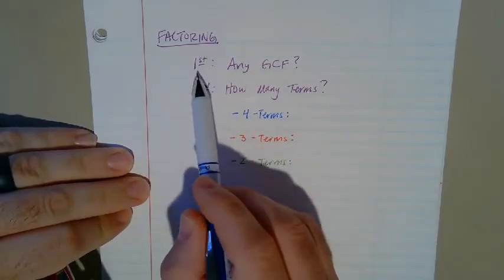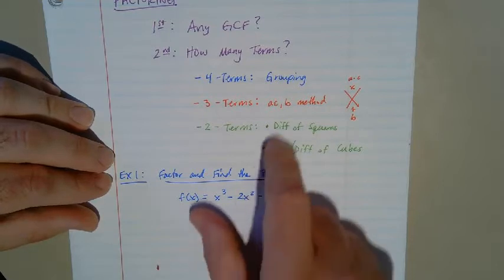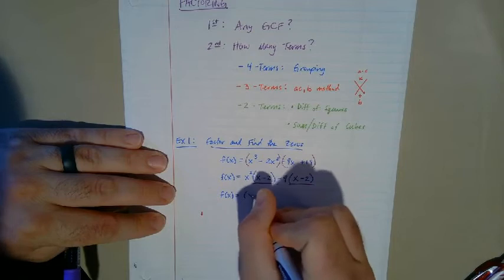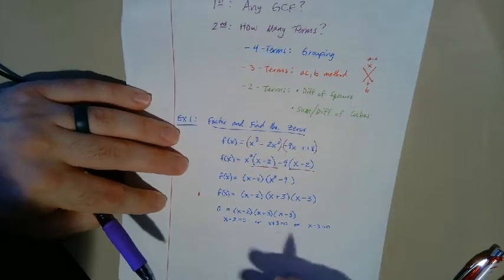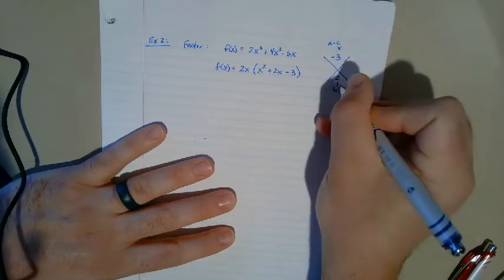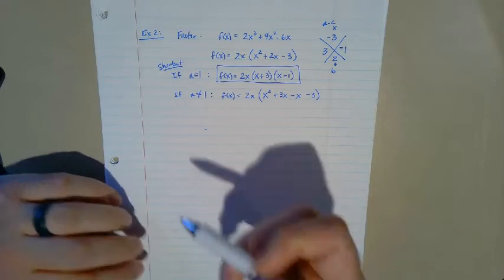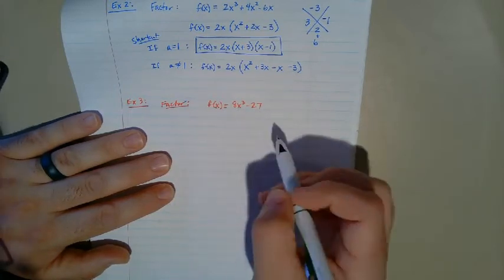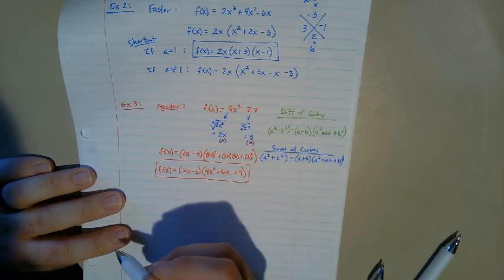Factoring Polynomials with Mr. Alent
We look at three examples of factoring polynomials.